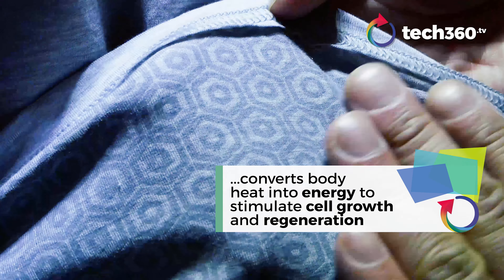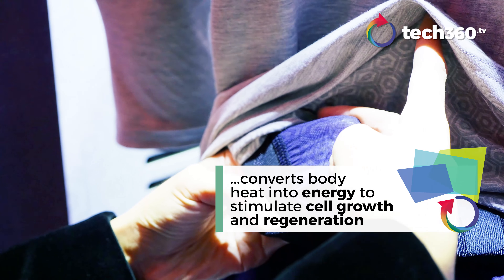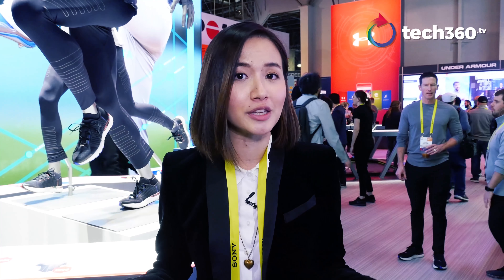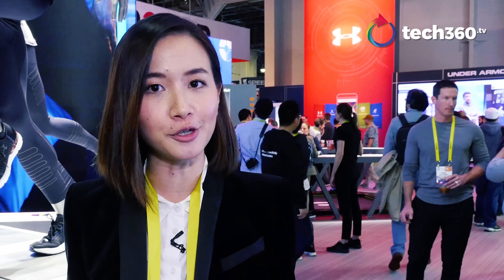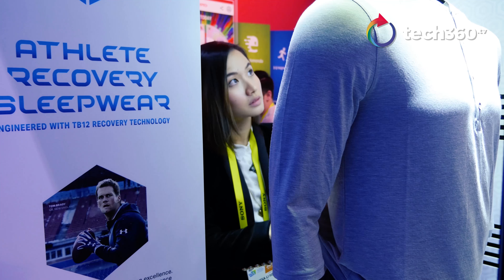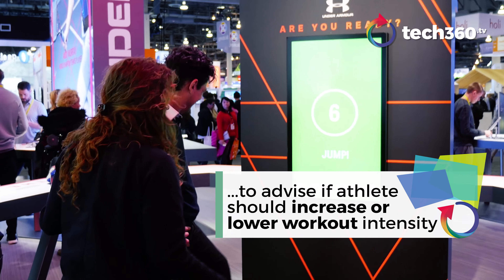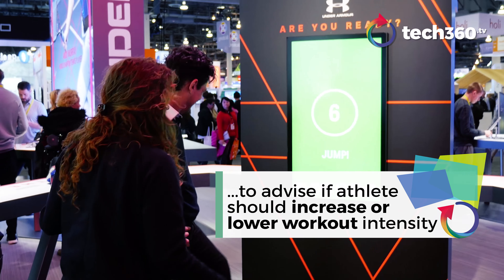A smarter Underarmour for a fitter athlete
Melissa checks out how sportswear maker Under Armour is leveraging on tech to train and improve athletes' performance